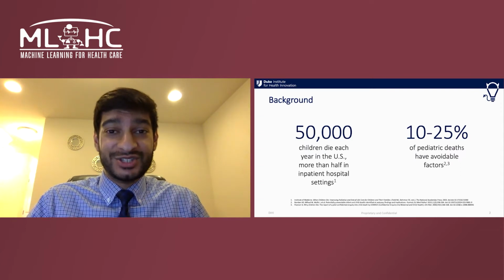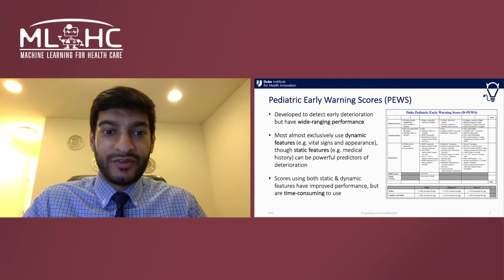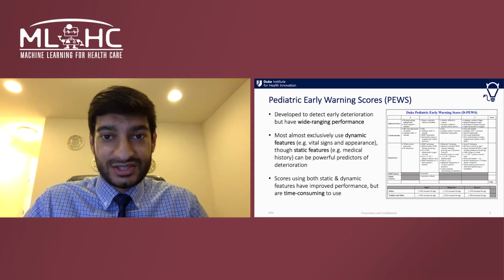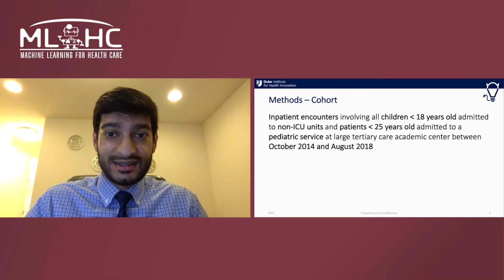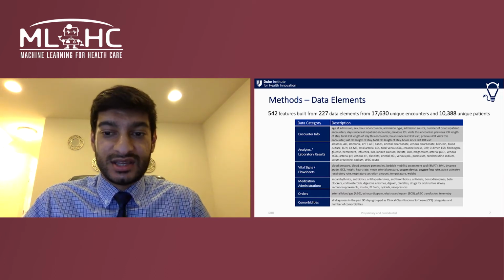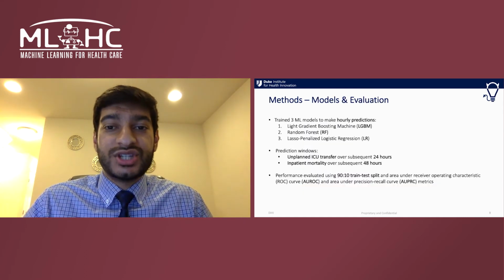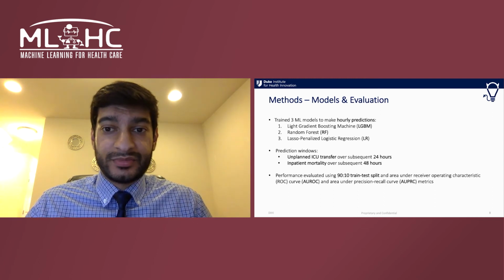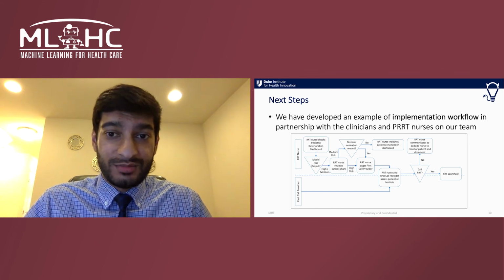C24 Development of Machine Learning Model for Early Prediction of Clinical Deterioration...